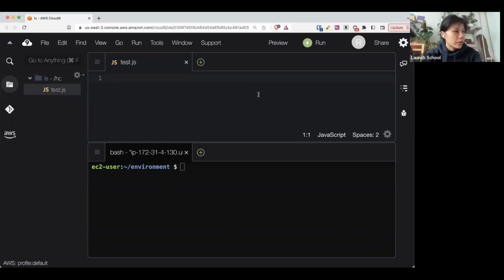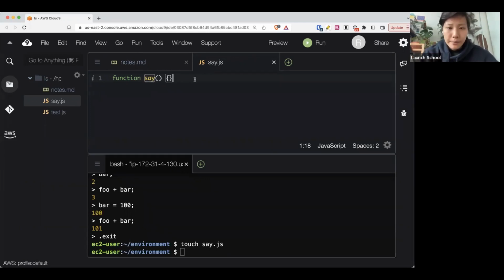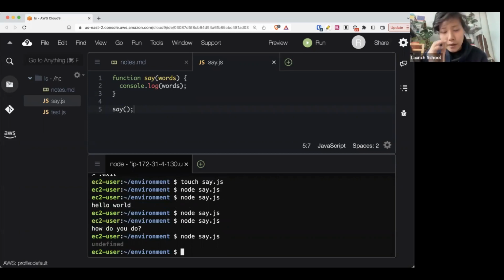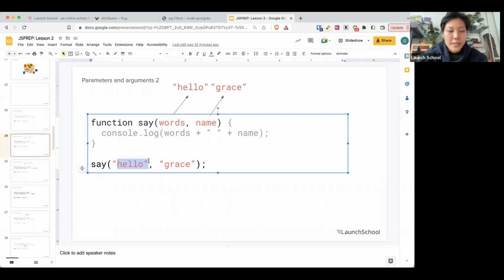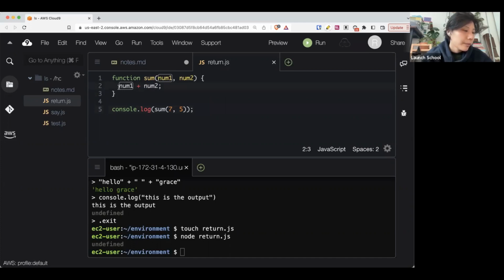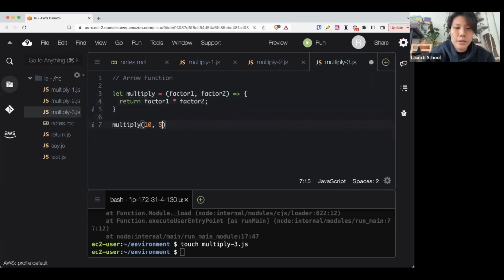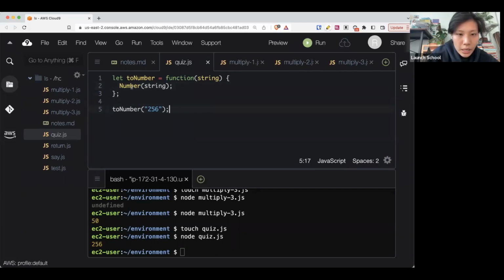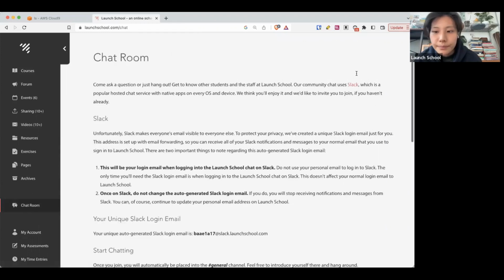Functions & Variable Scope in JavaScript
In week 2 of the JS workshop series, we explore:

- What a function is, how we can define and invoke them
- Arguments and parameters: what's the difference between them?
- Passing in arguments into our functions
- The implicit and explicit return value of a function
- Three different ways we can define a function
- A variable's scope, and how to declare global and local variables